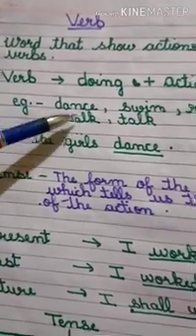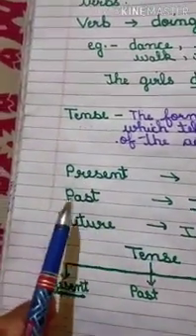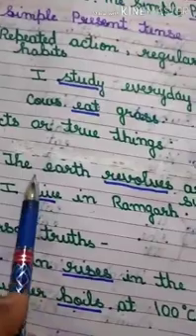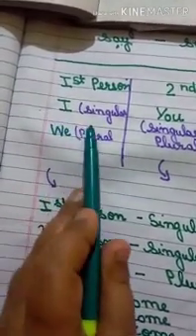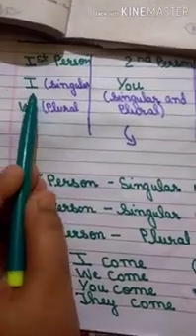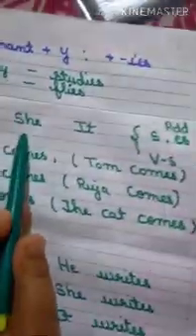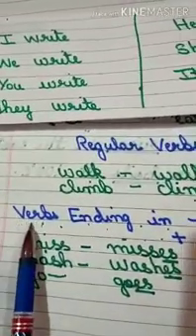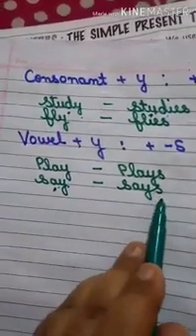Class 3 English Grammar Chapter 10 Verbs:The Simple Present Tense (Part -1)